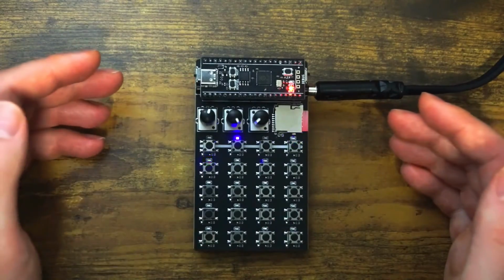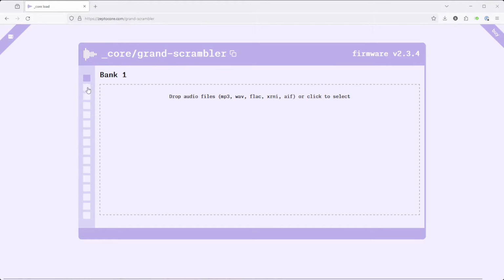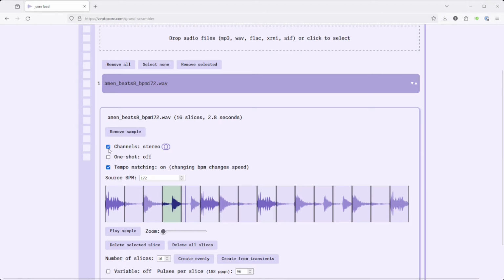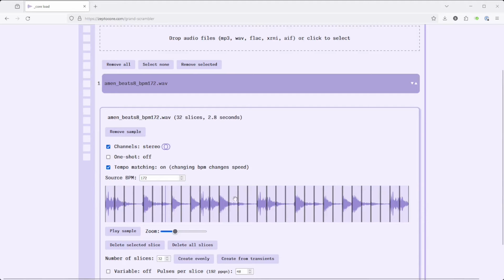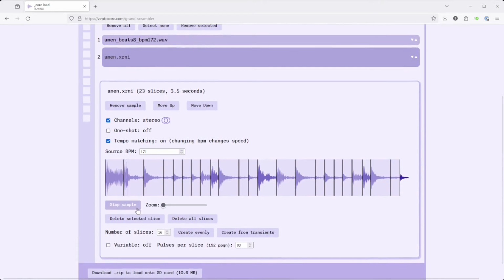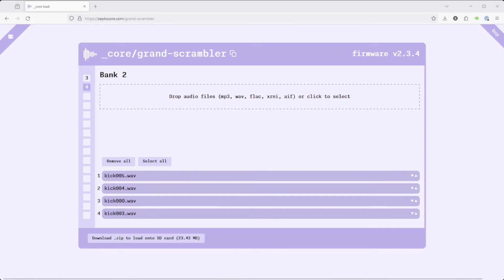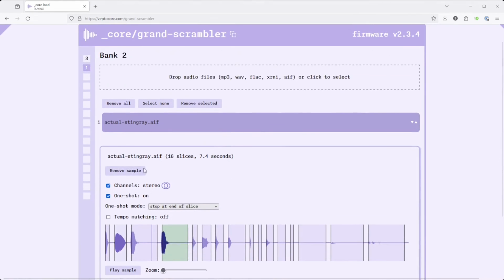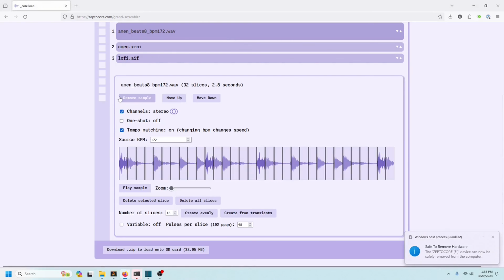video guide to the zeptocore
00:00 about
01:08 stop/start
01:20 mute/unmute
01:32 volume, tempo, pitch
02:49 jump / mash /  bass modes
03:23 jump mode, retriggering, looping
04:31 toggling effects
04:57 mash mode
05:17 bass mode
05:36 changing banks and samples
06:39 chaos parameters
07:31 play modes (continuous, one-shot, locking, tempo matching)
10:22 making sequences
12:44 chaining sequences
13:24 lets talk about effects
13:54 fx: saturation
14:16 fx: loss
14:23 fx: distortion
14:43 fx: bit crusher
14:57 fx: timestretch
15:04 fx: delay
15:29 fx: stereo comb
15:34 fx: beat repeat
15:48 fx: gate
16:02 fx: reverb
16:08 fx: autopan
16:15 fx: scratch
16:25 fx: filter drop
16:46 fx: repitch
16:55 fx: reverse
16:59 fx: tapestop
16:12 favorite fx combos
17:35 probabilistic fx
18:26 sequencing fx
18:53 saving and loading
19:35 external sync clock
20:03 loading your own samples
26:35 building one-shot sample packs
28:35 finalizing samples for sd card